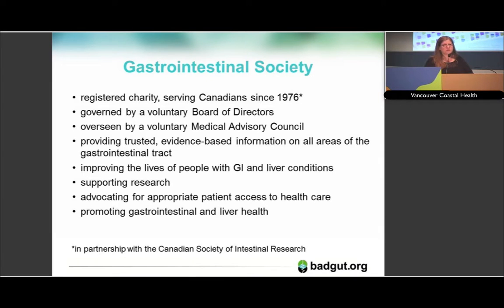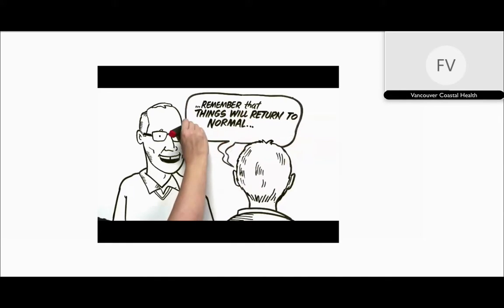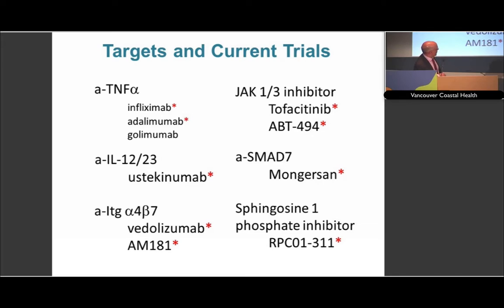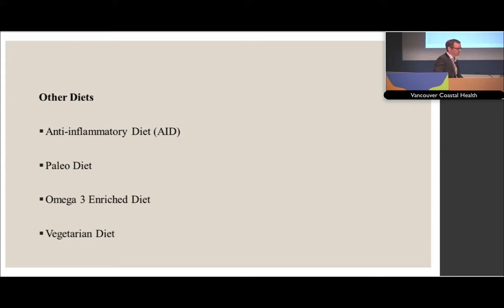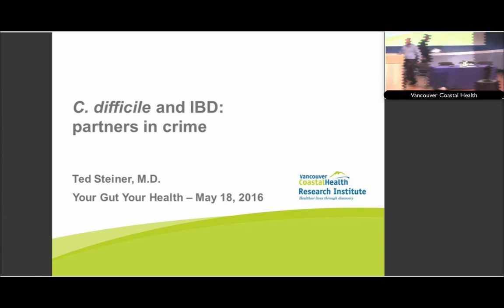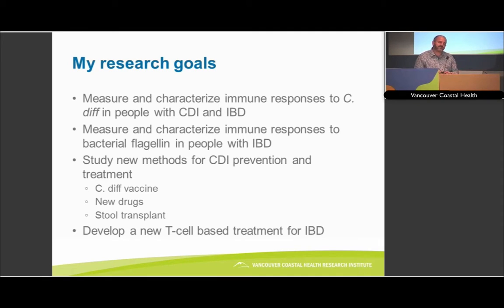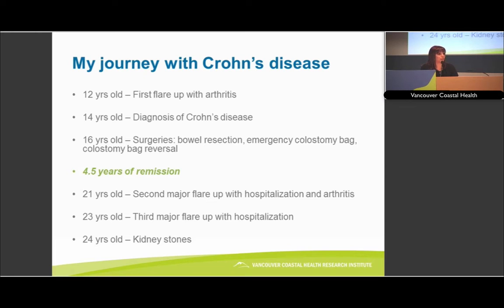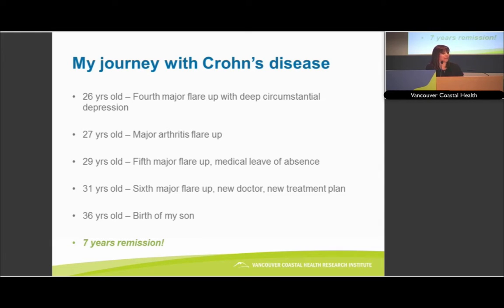Your Gut, Your Health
UBC Robson Square

Hosted by Vancouver Coastal Health Research Institute, Your Gut Your Health was a free public talk about inflammatory bowel disease that included research, tips and health information.

Speakers:
Ms. Gail Attara, GI Society
Ms. Mavreen David, patient with Crohn's disease
Dr. Fergal Donnellan: nutrition
Dr. Bill Salh: research and medications
Dr. Ted Steiner: C. difficile
Dr. James Gray, moderator